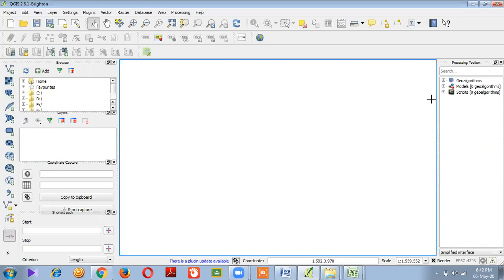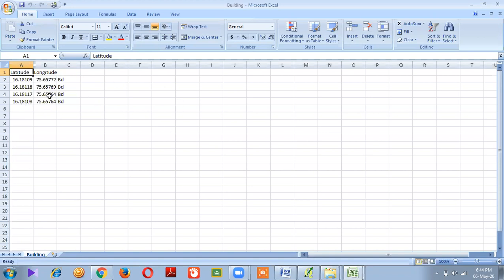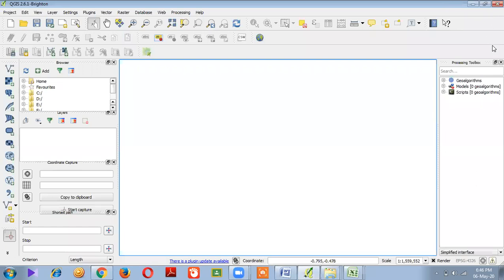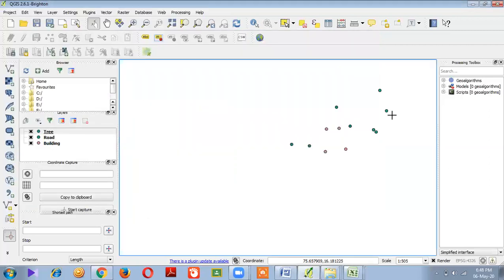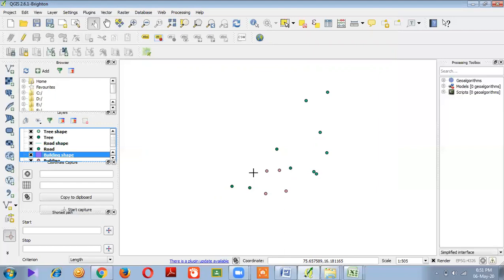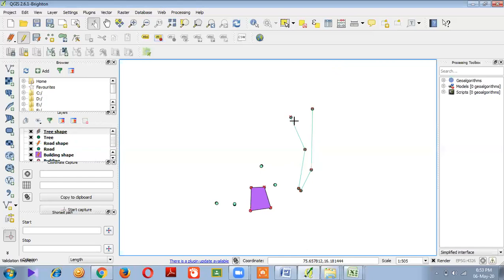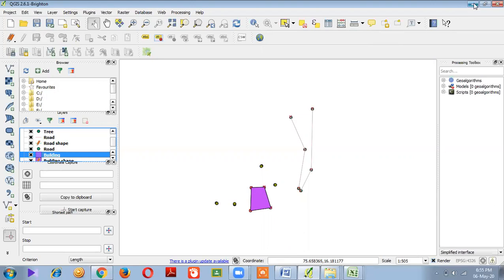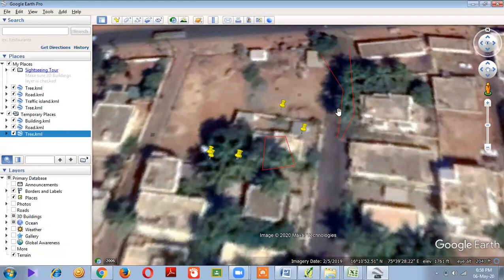Geographic Information System - Project assignment by (Naveen Shirur, Vivek Patil. and Sudeep M.)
This video is made by Naveen B. Shirur, Assistant Professor in Jain college of Engineering Technology, Hubballi as part of the assignment of Geographic Information System course from Skyfi Labs. The Geographic Information System project with online course tutorials from Skyfi Labs was used to complete this project.